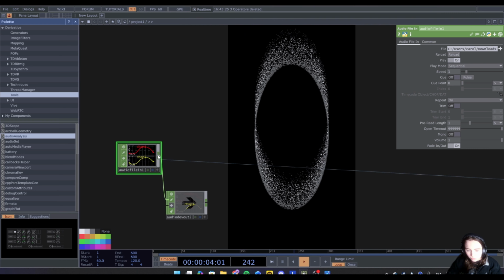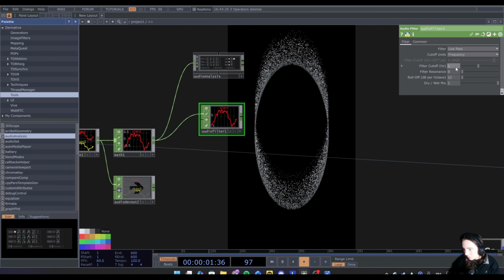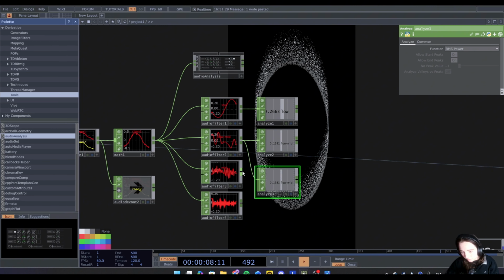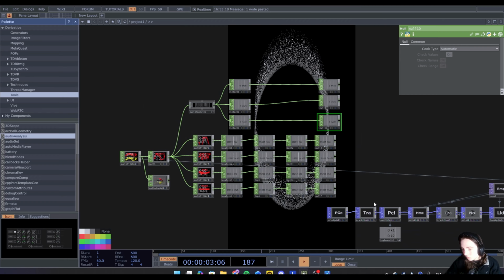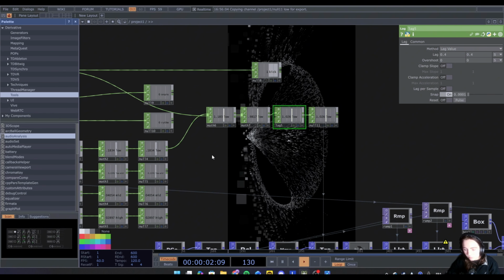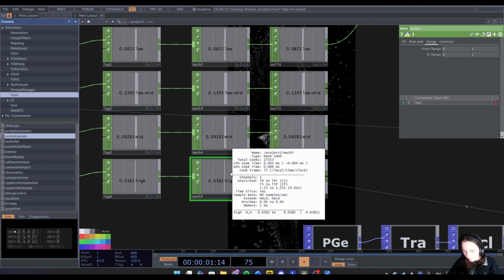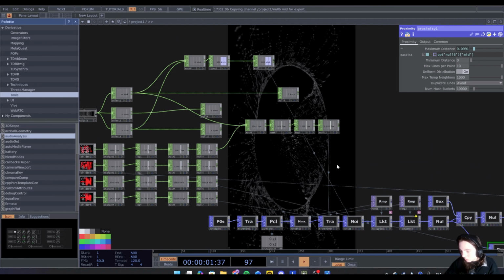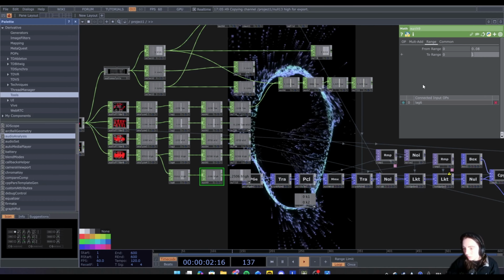Audio Band Split - TouchDesigner Tutorial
This video is Part 2 of my TouchDesigner OSC Audio Reactivity tutorial.
We’ll reuse the same network from Part 1, so I recommend watching that first.